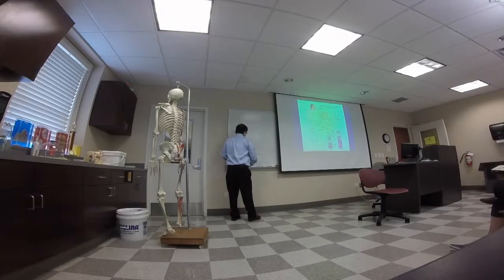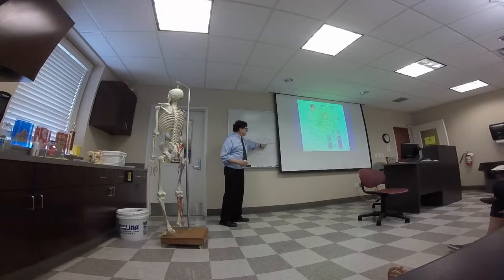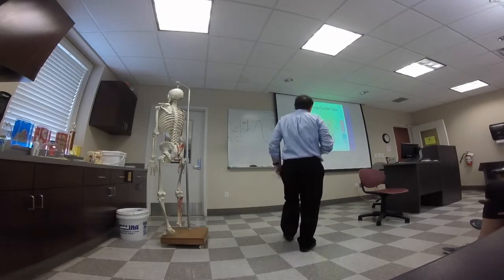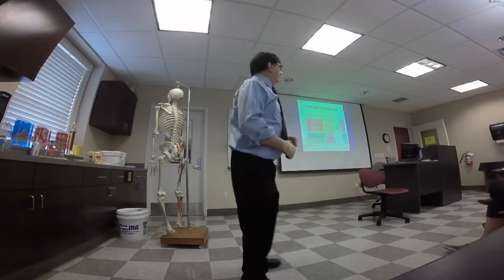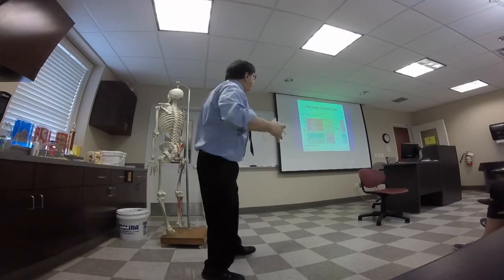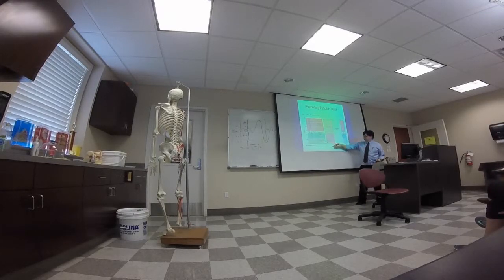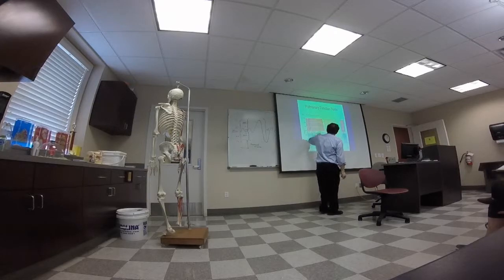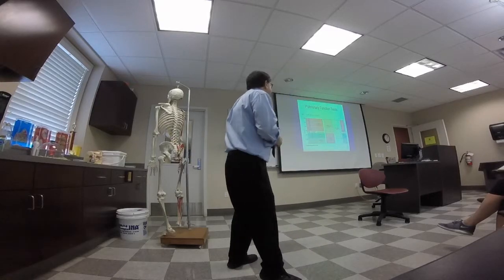4 Respiratory Part 2